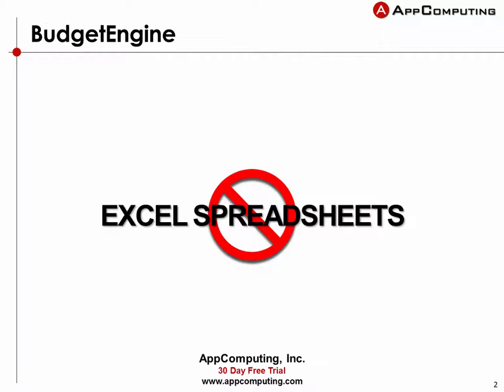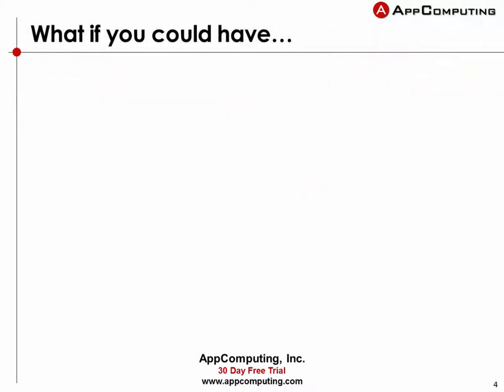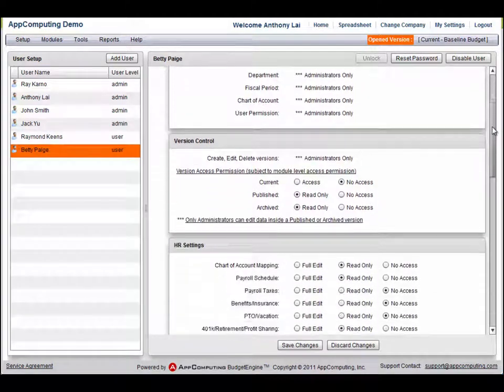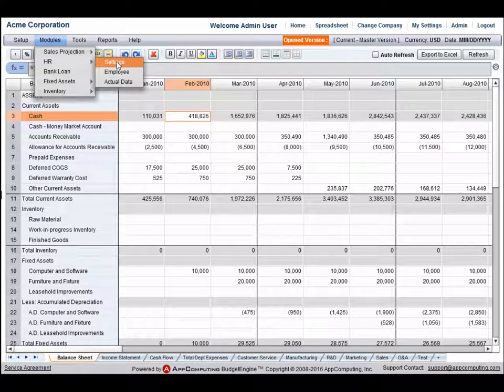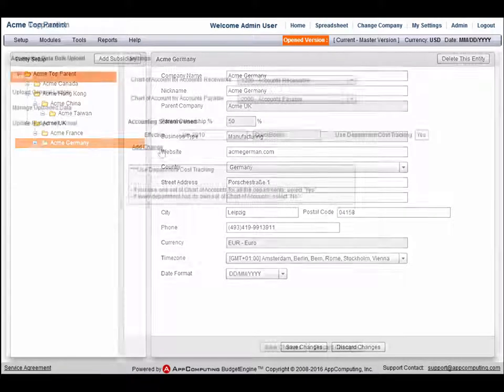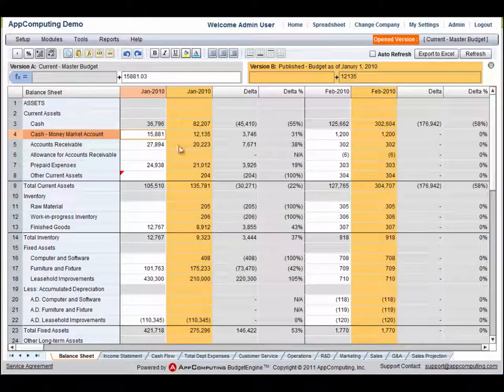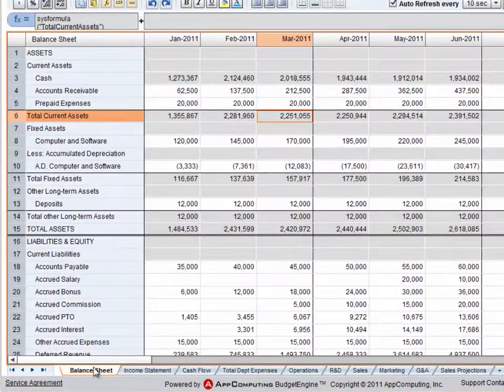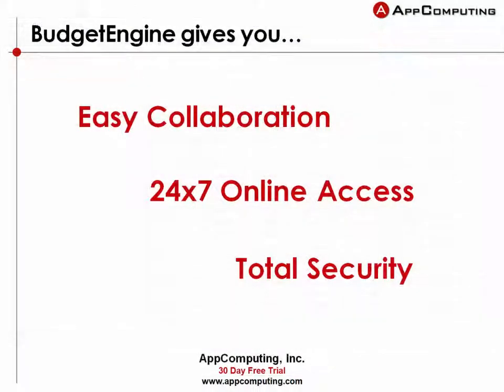AppComputing BudgetEngine DEMO